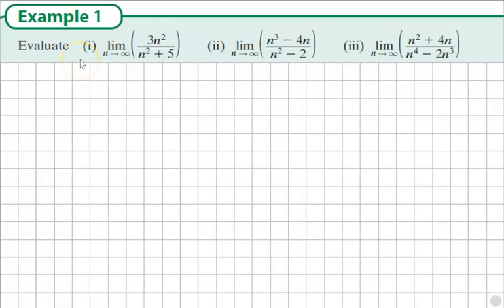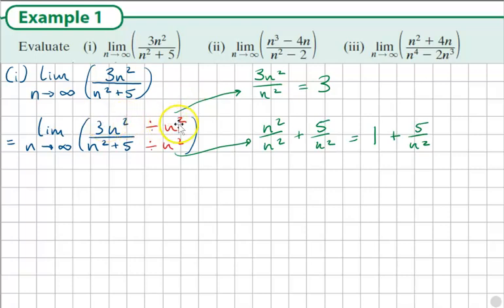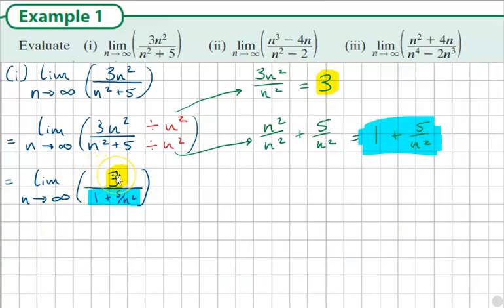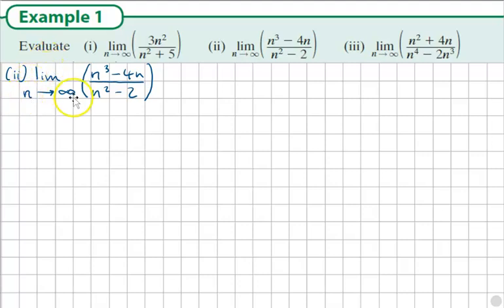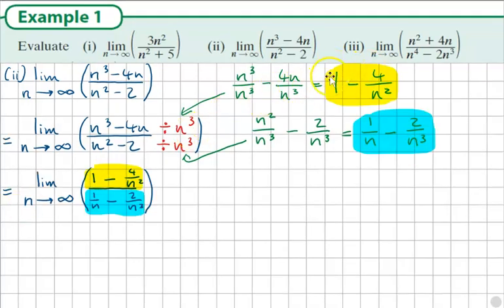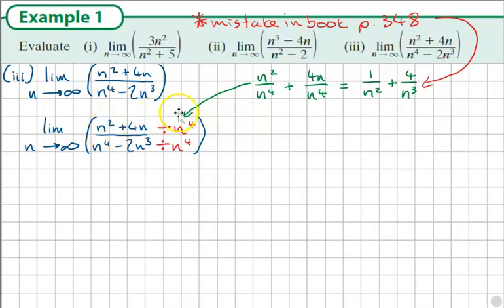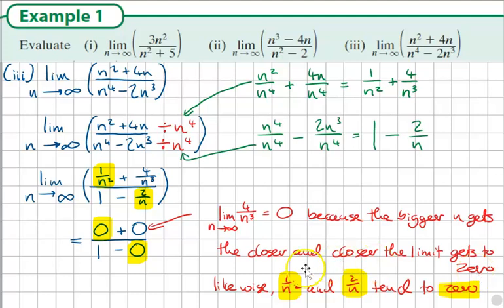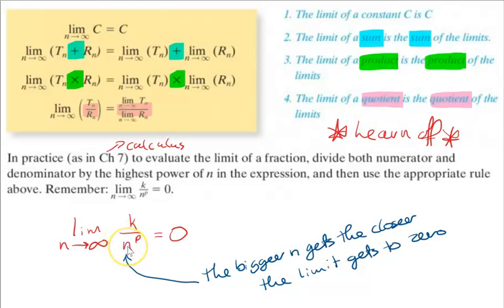LC HL Limits of a Sequence PART 2